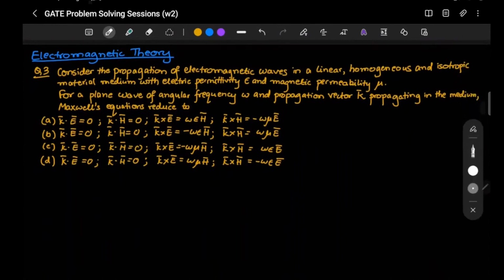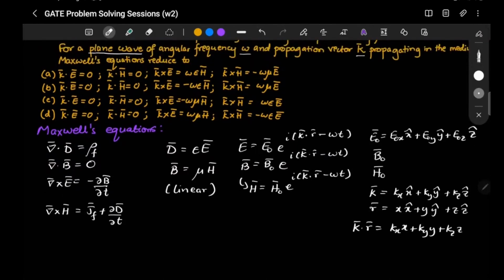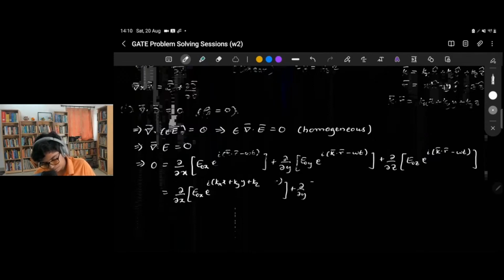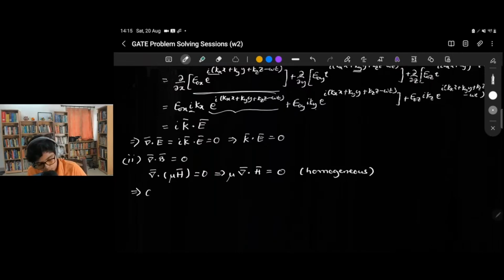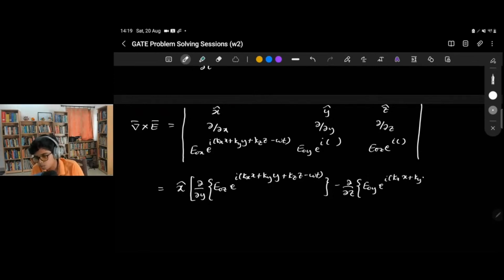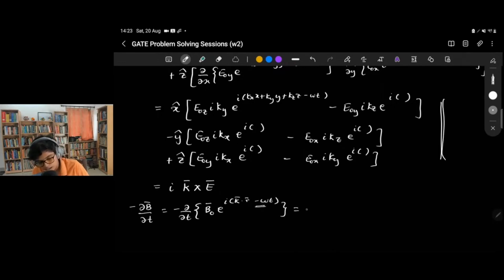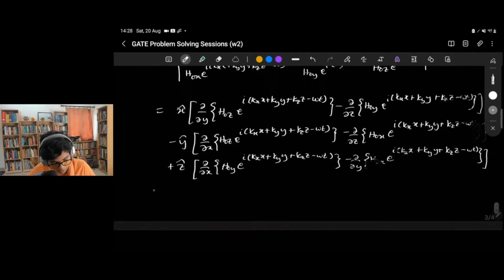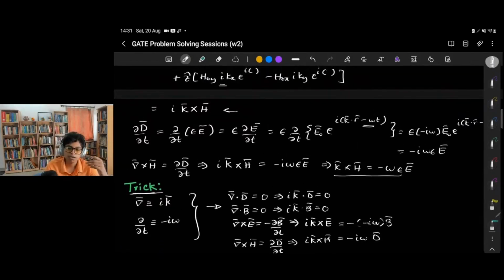"GATE"way to GATE Physics 5: Y2010, Q52 (ET)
Y2010: Year 2010
Q38: Question 38
ET: Electromagnetic Theory